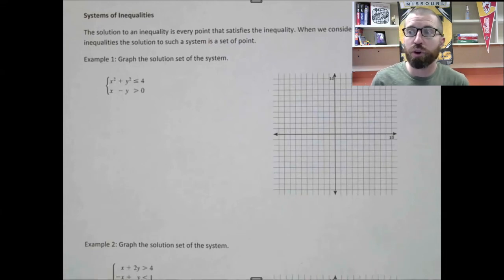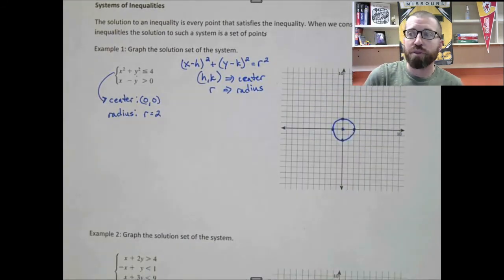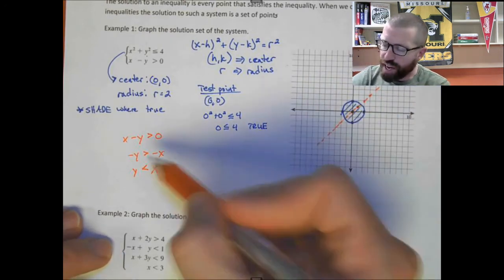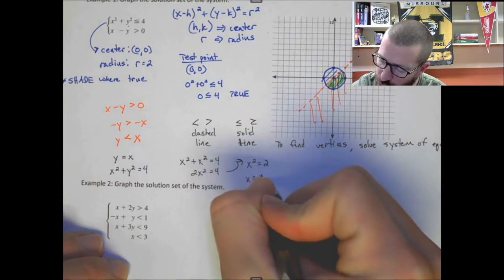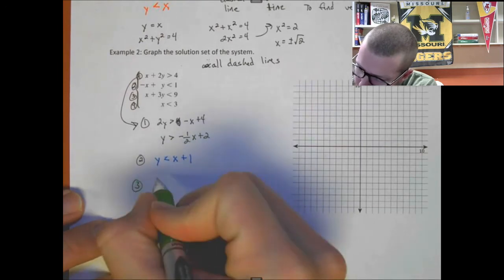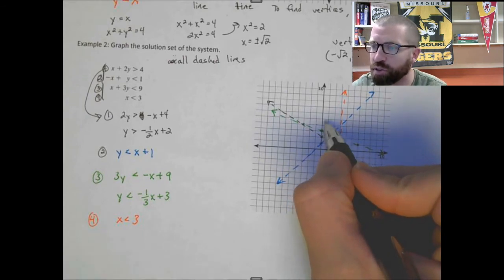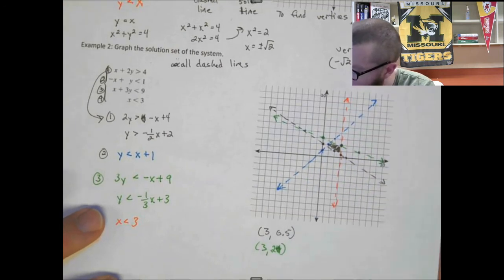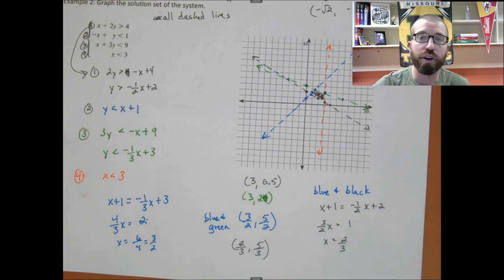Systems of Inequalities